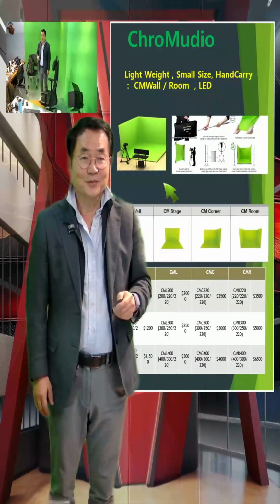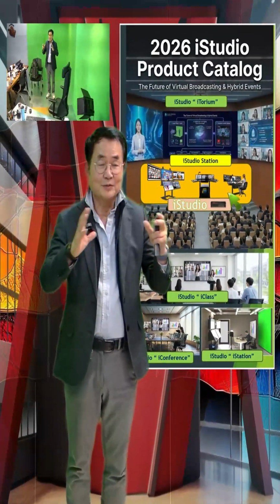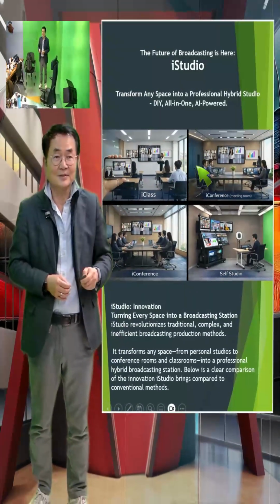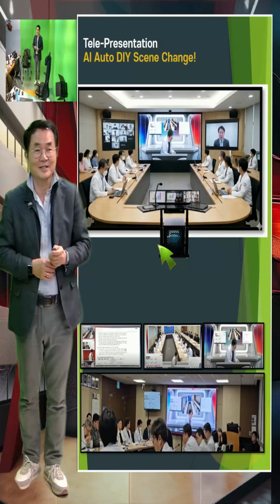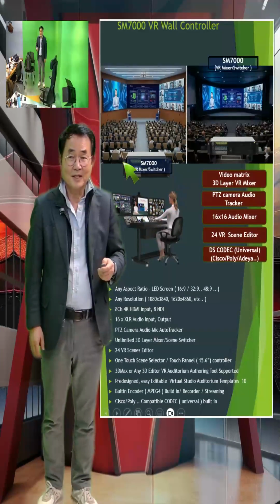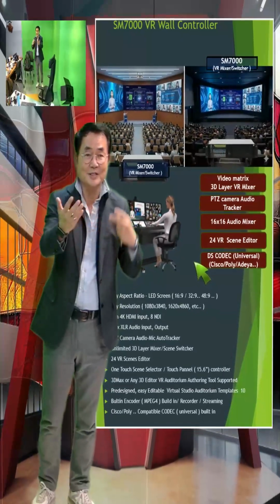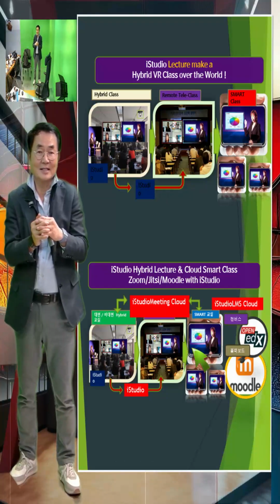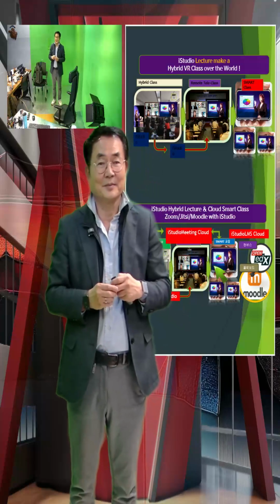Short Video Introduction of Darim iStudio Product lines